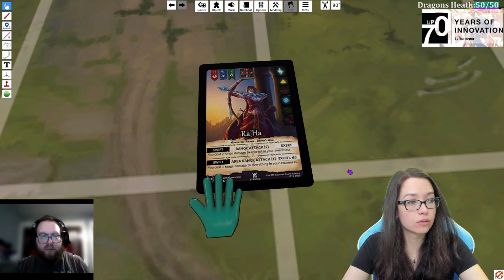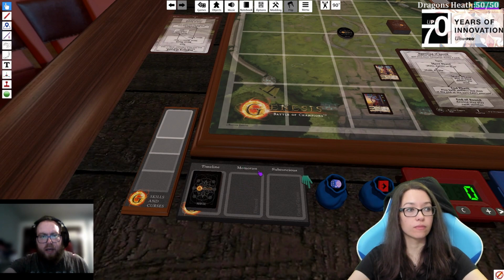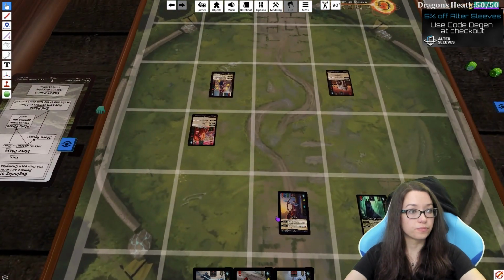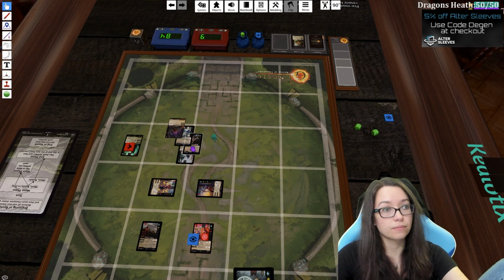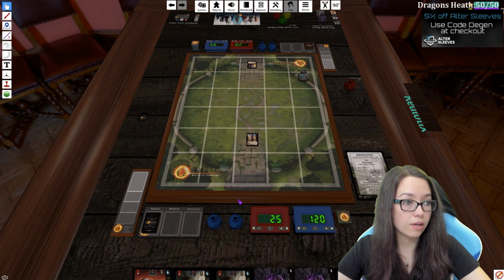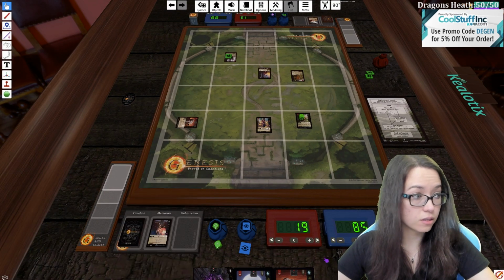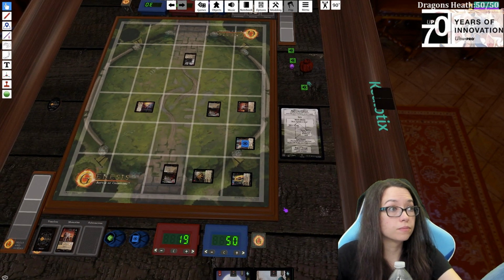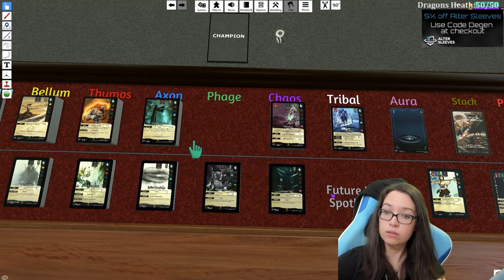A New Tactical Card Game - Genesis: Battle of Champions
Getting to have a live sponsored stream for a for a card game was really fun. As most of you know I love card games so it was a real treat to get to check something out that was already in my wheel house. So I thought it was worth sharing with those of you on Youtube as well in case this might be something that interested you. Back to magic tomorrow with the Decathlon overview video.